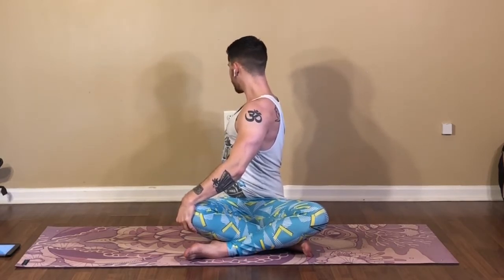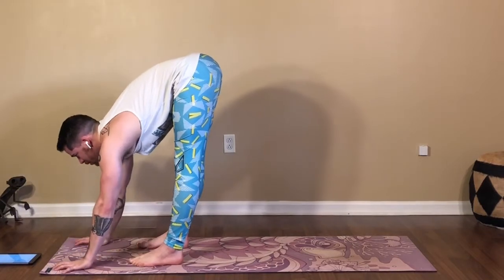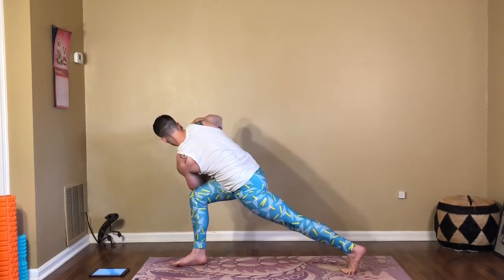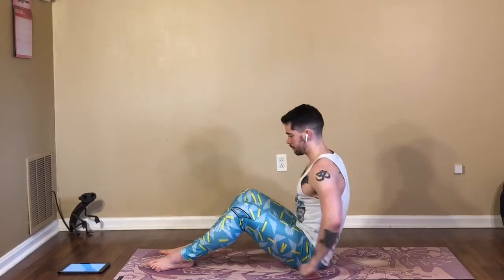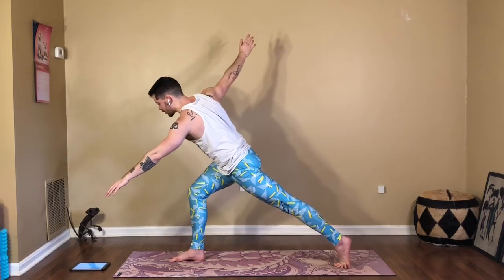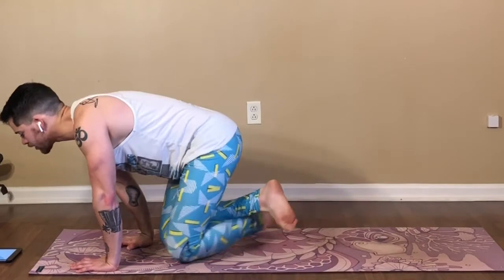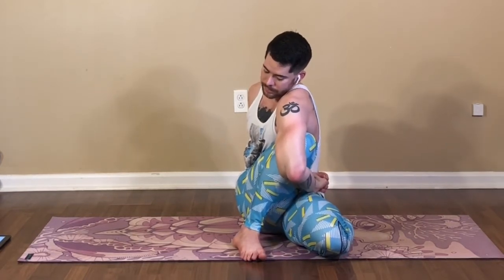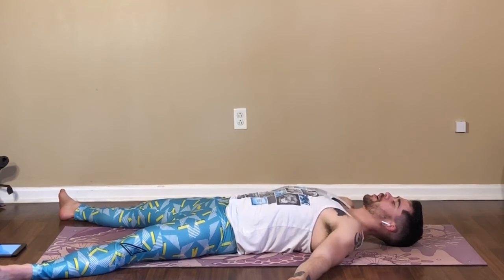Intermediate/Advanced Vinyasa Yoga: Twists, Seated Hip Openers, Handstands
An intermediate/advanced vinyasa flow practice.  We will be focusing on twisting from the core and using these twists to get deeper into some hip openers such as revolved heron and maricyasana F.  Handstand work includes some press exercises and time using the wall.